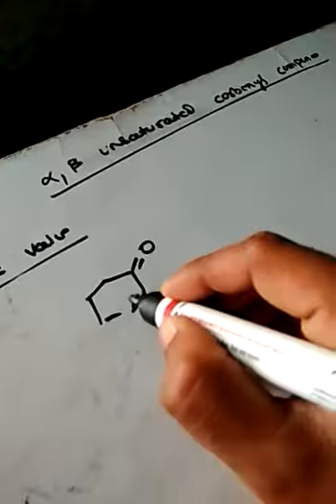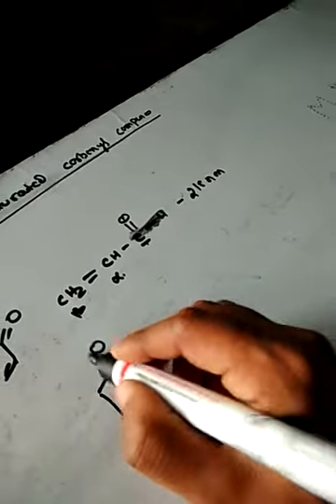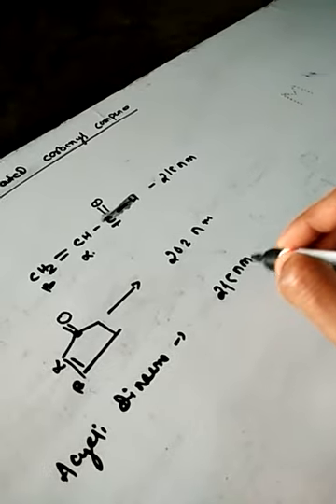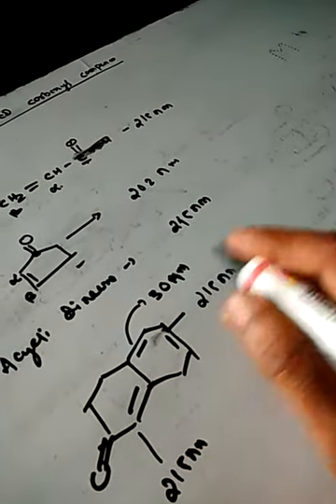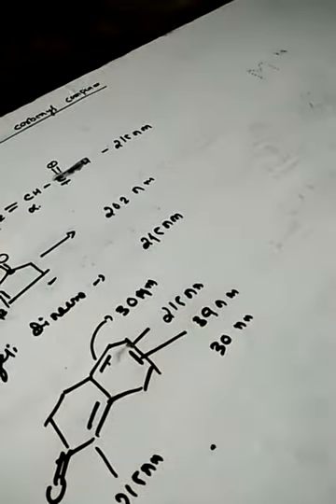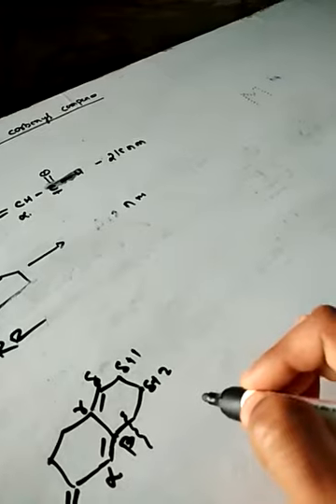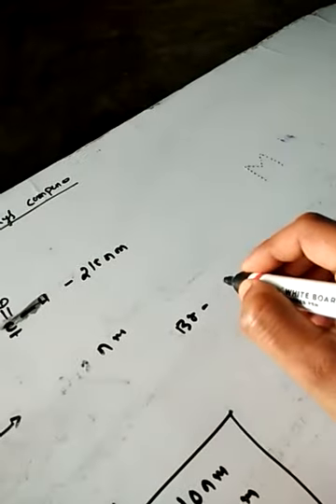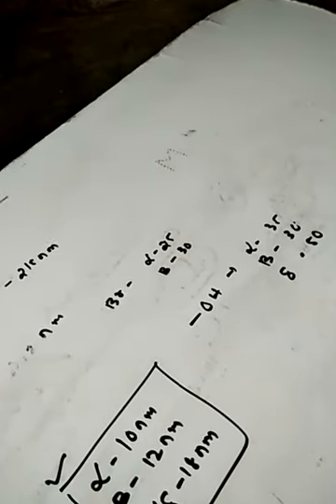Alpha beta unsaturated carbonyl compound